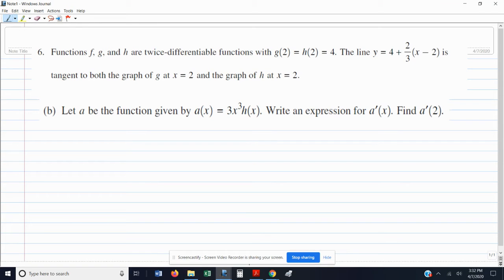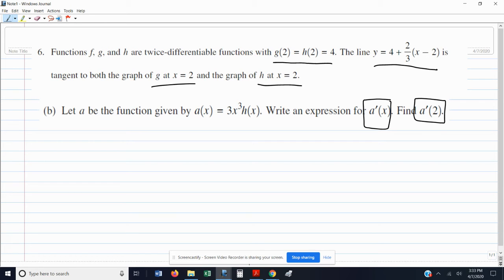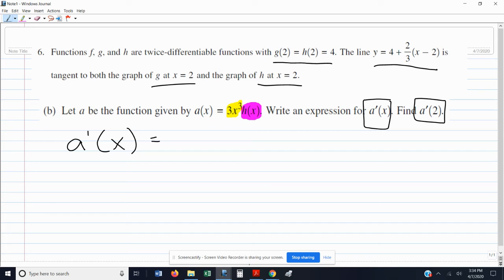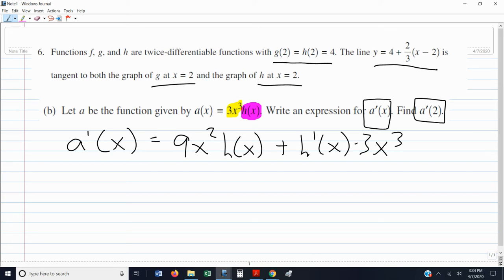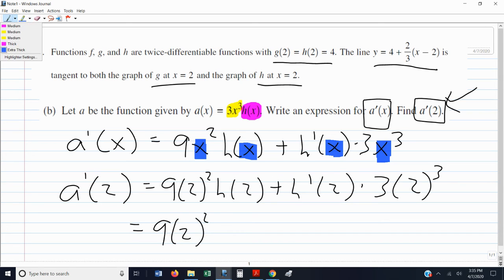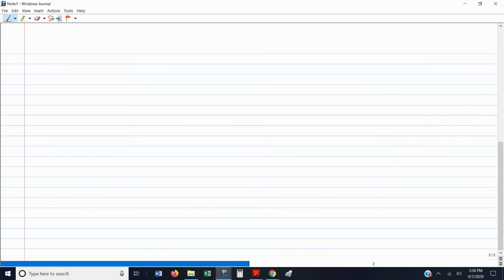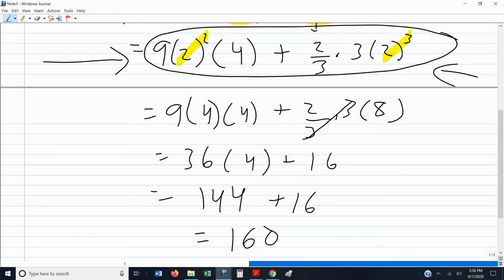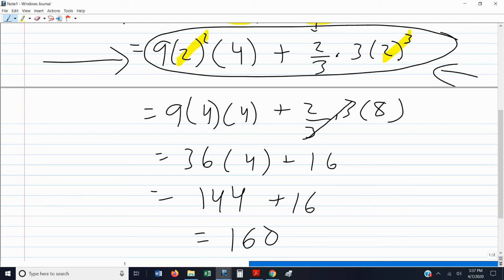FRQ 2019 6B LEVEL 2 QUESTION